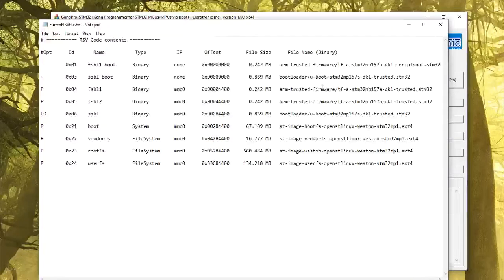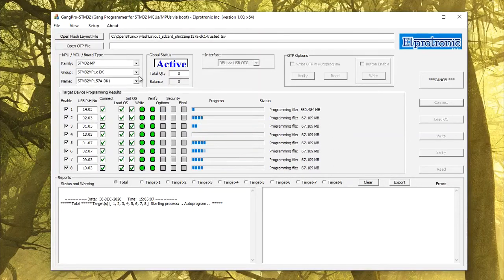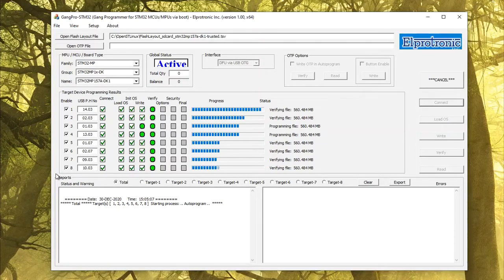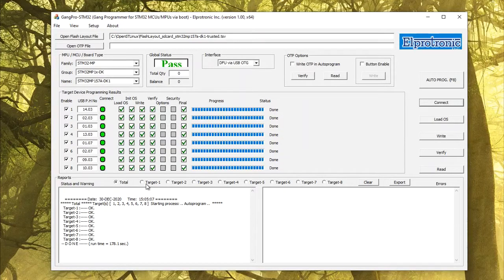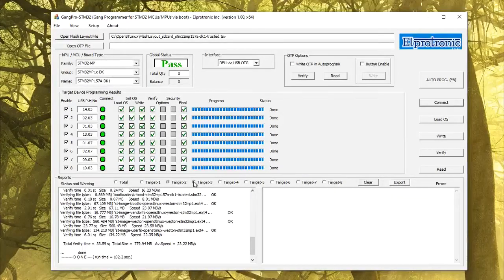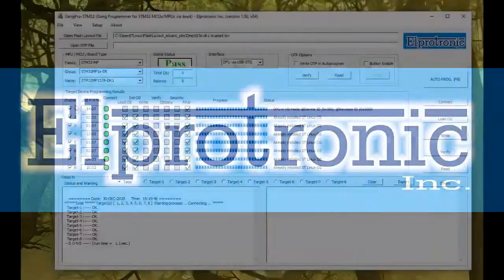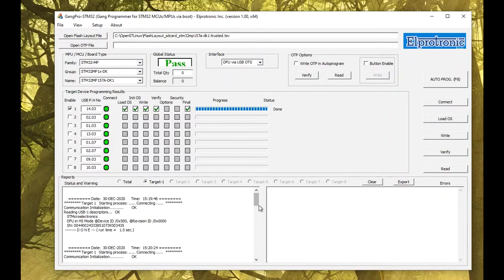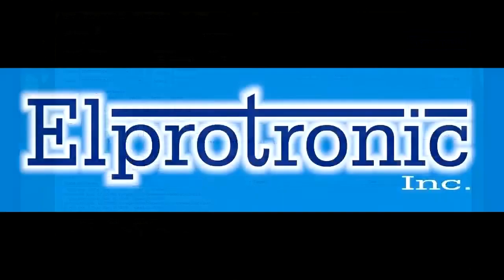GangFlasher-ST 8xSTM32MP157A-DK1 demo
This video shows the setup and programming of 8 x STM32MP157A-DK1 boards. Each board is programmed with ~800MB of data.  The data is organized in a TSV file and the images themselves are from the OpenSTLinux MP15 Starter Package available online. This video is focused on parallel programming of 8 boards, for a per-unit performance stress test, check out our 2xEV1 video.